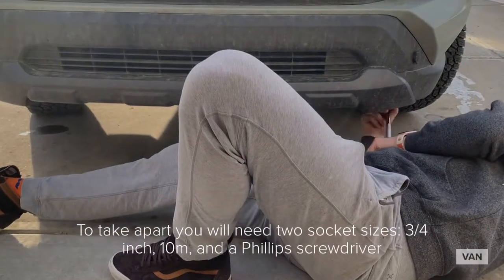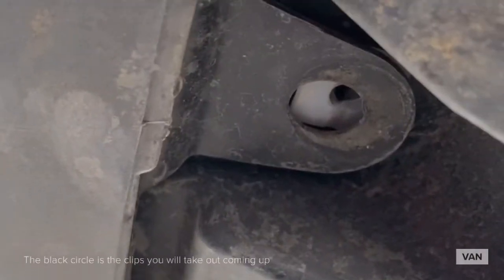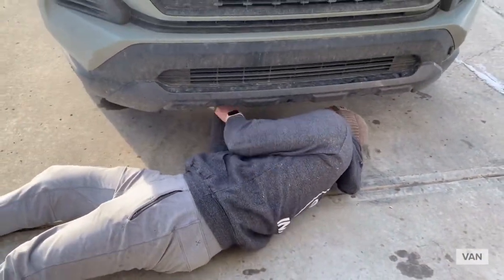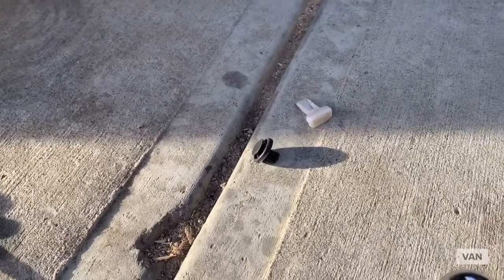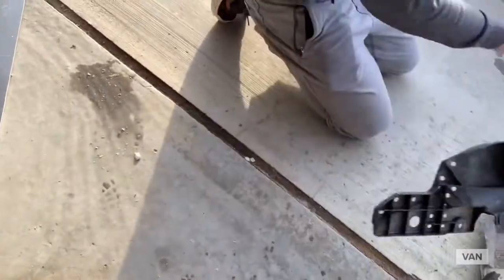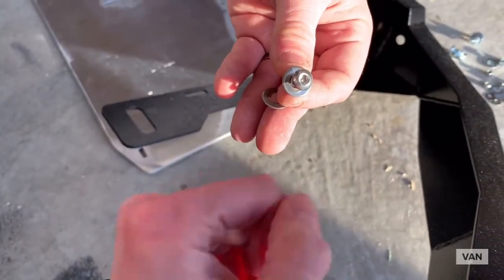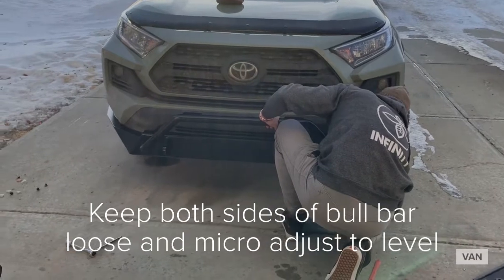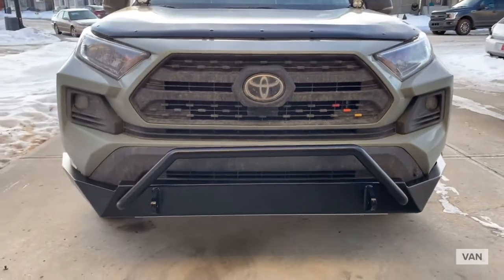2020 RAV4 TRD RNO Fit Fab Bumper install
Basic install video of the RNO fit fab front bumper on a 2020 TRD.